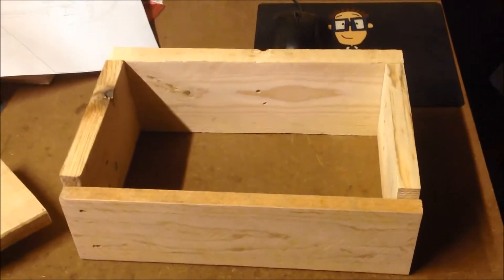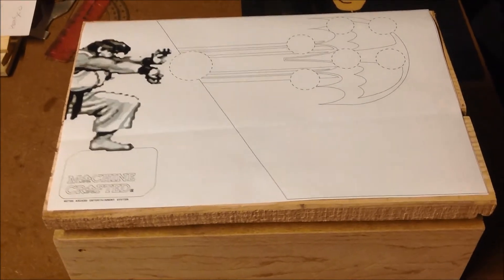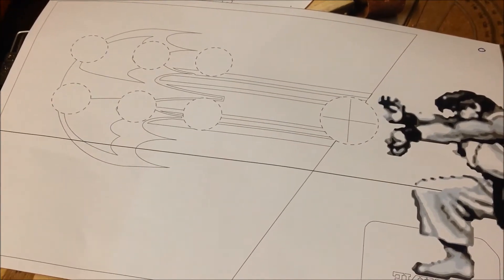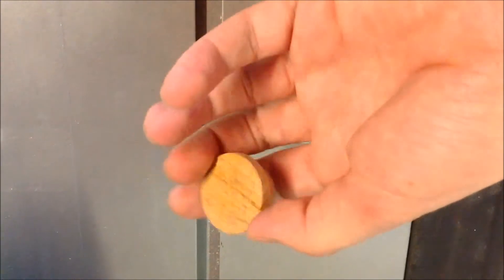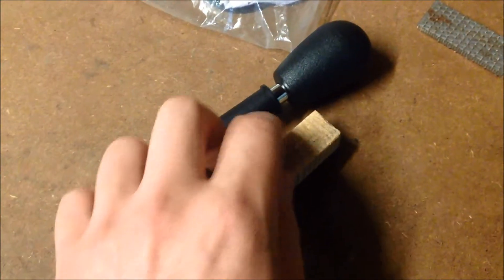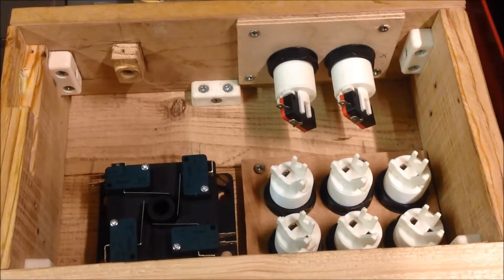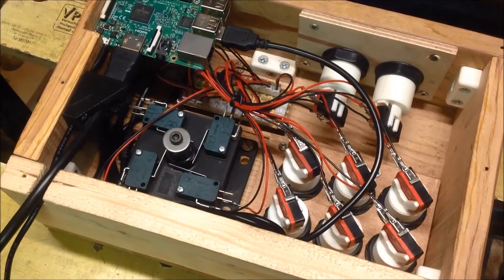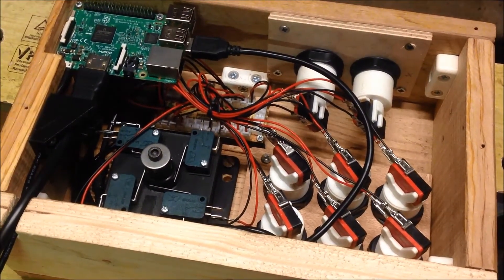Wooden Arcade Unit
This arcade unit started life from a few old wooden pallets and a sketch. For most of the build I made use of the Stepcraft 420 desktop CNC machine for pocket milling holes, 2.5 D milling and laser engraving.

best regards
MC